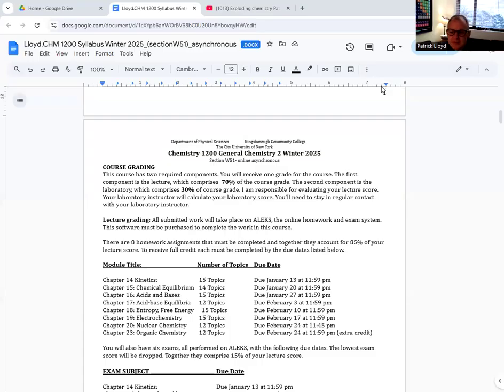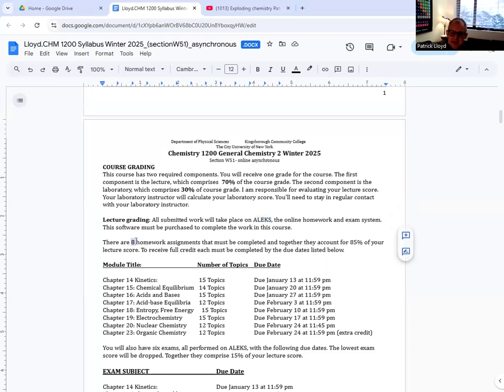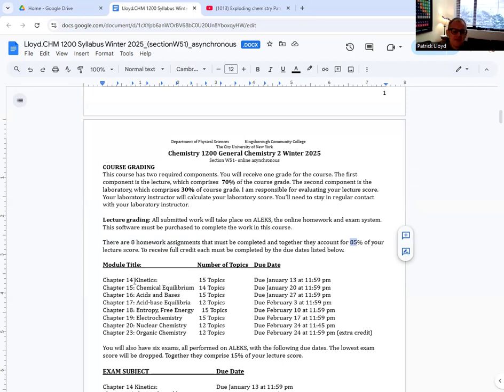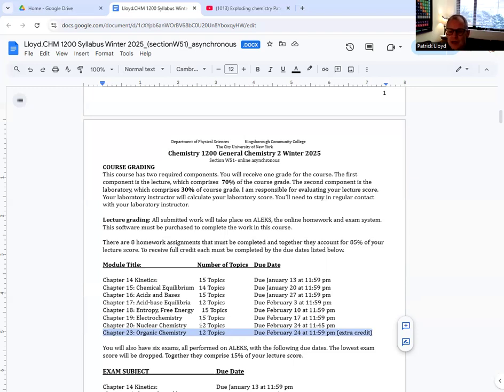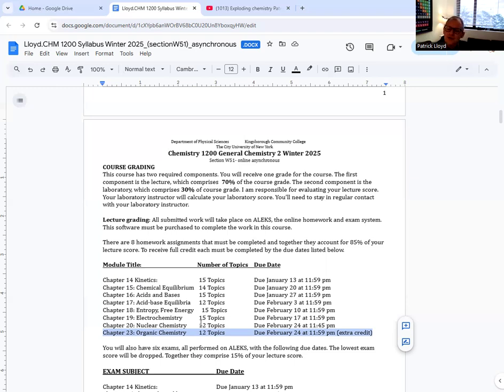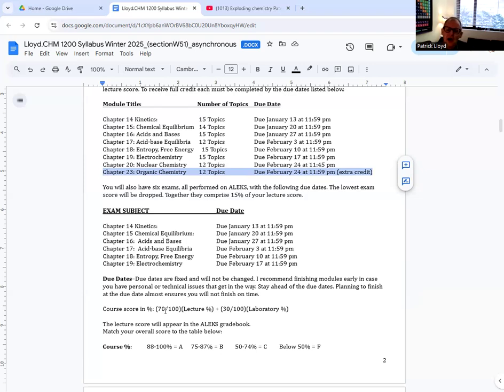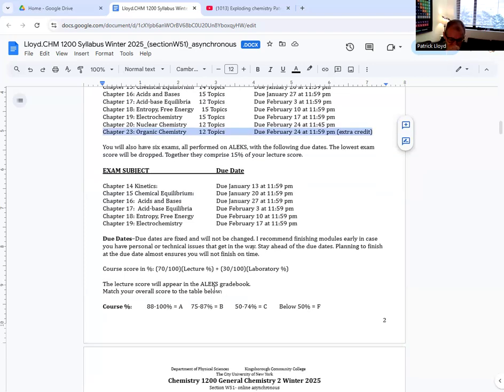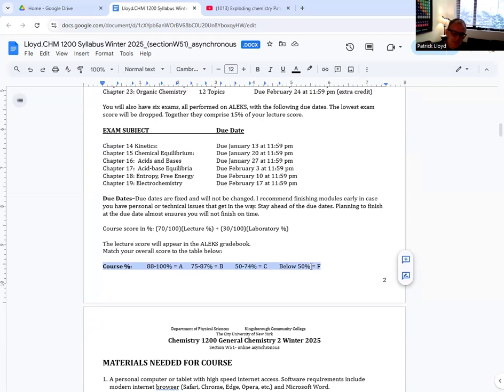2_Syllabus_Video2_W51_Winter2025